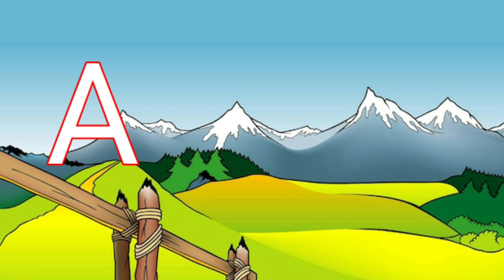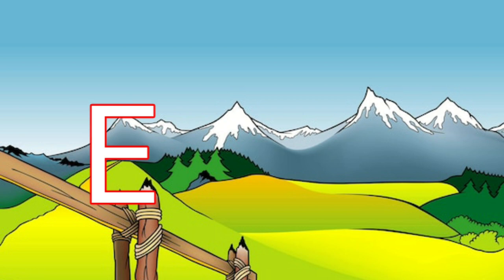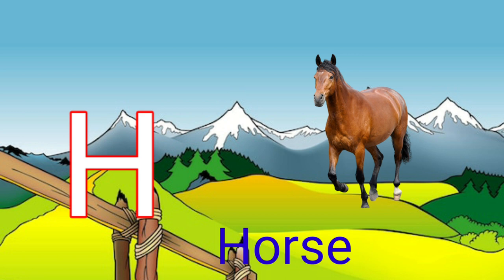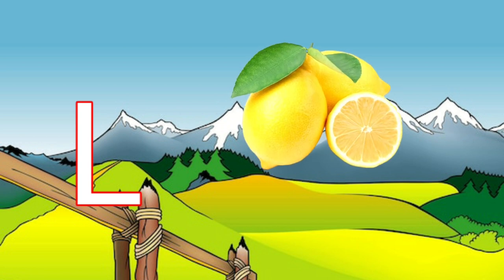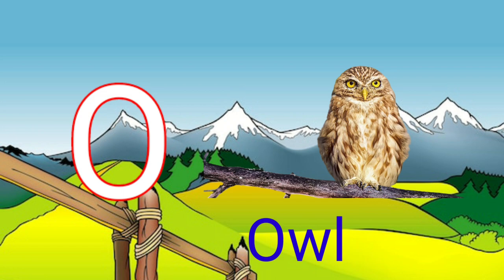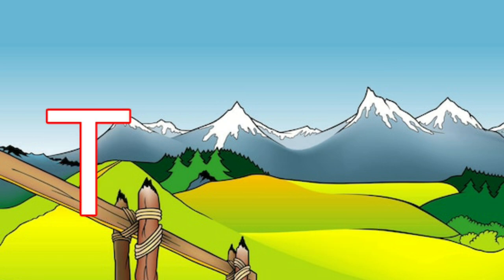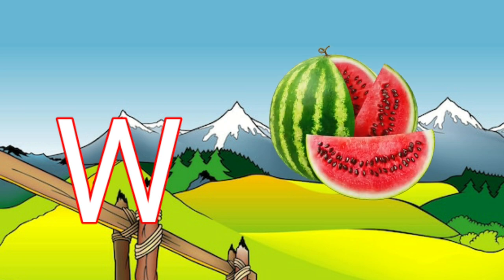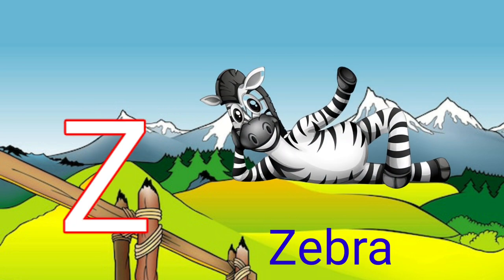Apple, a for apple b for ball, alphabet song, abcd words, phonics sounds, Kid's class,abcd,rhymes..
Apple, a for apple, a for apple b for ball, alphabet song, abcd words, vocabulary phonics song.

welcome to fun with Kamya Kid's TV channel.you can learn alphabet varnamala and song for children ..
Hii Kid's you watch ABCD phonics song on Kamya Kid's TV. I hope you liked this video and enjoy with fun.
A for apple Pictures and song, varnamala,  alphabet song for children,  abcd rhymes,  alphabet sounds .vocabulary. abcd  words,
your query.
a for apple books
A for apple a for ant
abcd,alphabet
abcd cartoon
abcd rhymes
alphabet song for children
English varnamala
English alphabet
hindi varnamala
hindi swarmala
Kid's alphabet
Kid's learning videos
Kid's educational  videos
a for apple chat with Kamya Kid's TV
a for apple Pictures and song for children
entertainment partsofbodyname fruitand vegetablesname# Kid'slearnigvideo # nursery rhymes # phonicssong# abcd # preschool # aseanaraaseaam# ksekabuter# ABCD # aforapplebforball# onlineclasses # Kid's phonics song # toddlersactivities# animation # study - k- videos # newtrendingvideo # online teaching # Kid'svideo# Englishvarnmala# preschoollearningvideo
# ABCD  TV
Chup  Chup TV